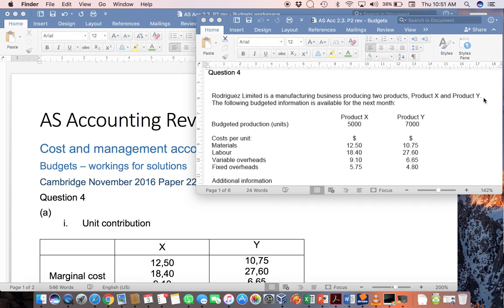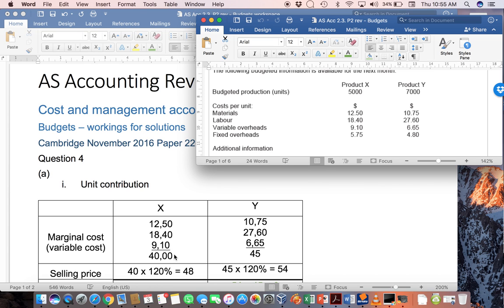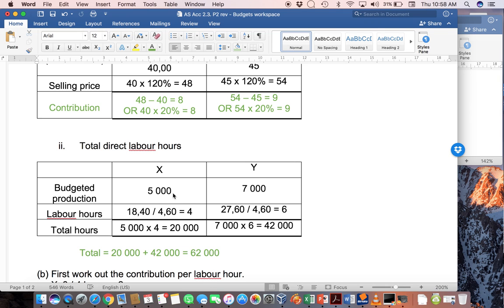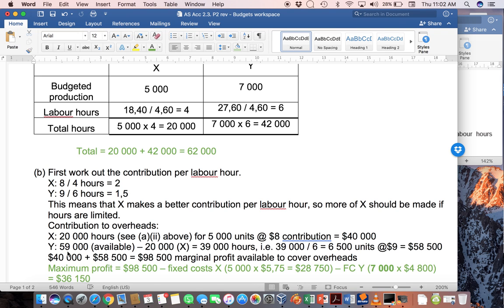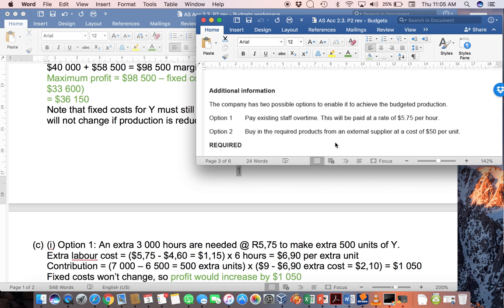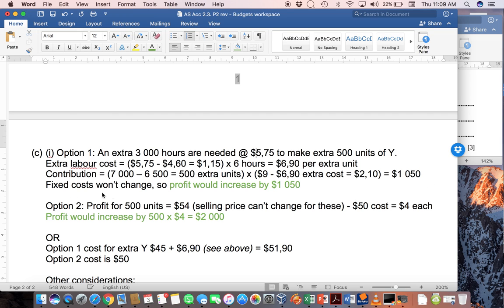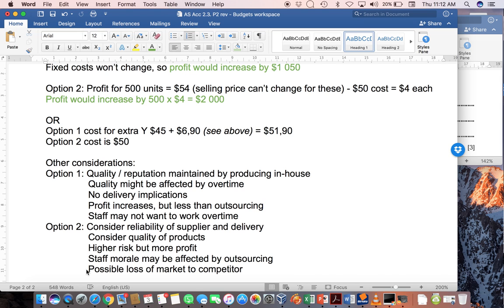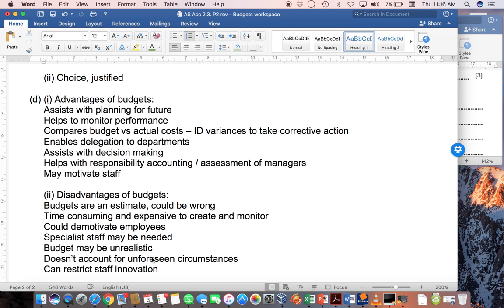AS Acc 2.3. Budgets Paper 2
Cambridge AS level accounting November 2016 Paper 22 Question 4 worked through in detail. The video illustrates how to approach a question involving production calculations with marginal costing, and evaluating different production options. Need more help? Online lessons can be booked with Barbs